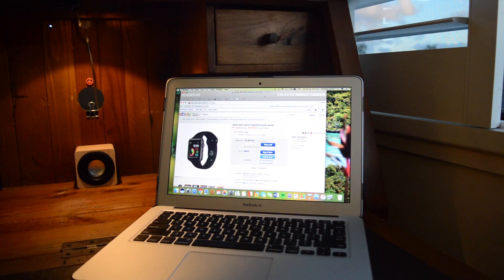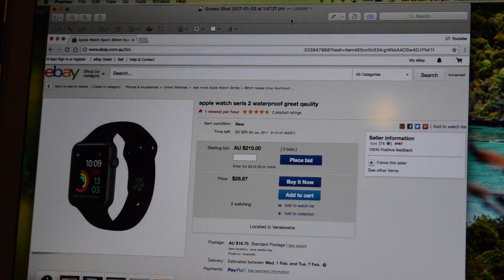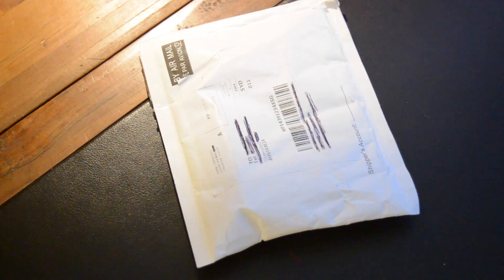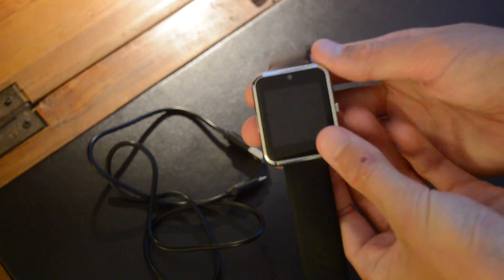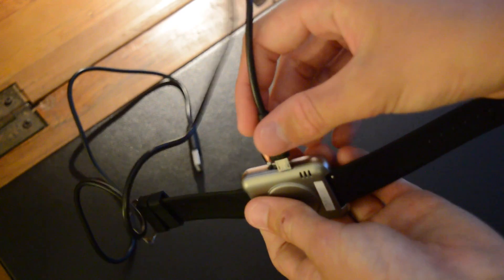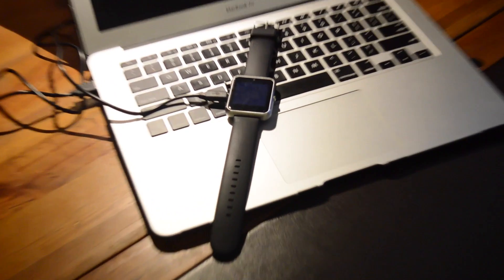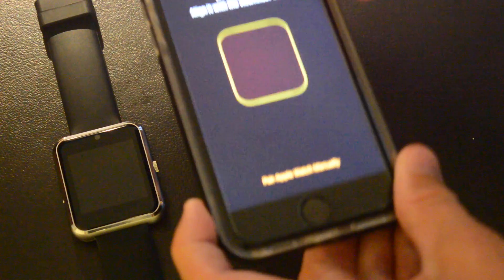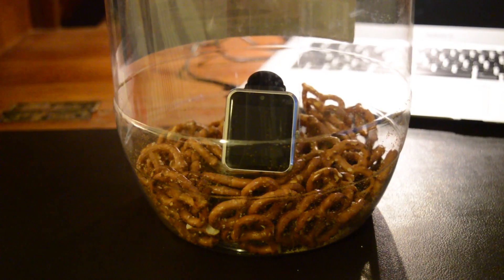FAKE $28 Apple Watch From eBay! - REVIEW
i found an apple watch for $28.76 AUD, and thought to do a review on it. this is of course a fake apple watch and came from a foreign country.

hey boys it's 1300 DR DADDY here black with a new video for you boy. please like it on all your accounts and get me to trending page if you do i will give away a cookie for fans. so please do or i will eat it and get fat.

follow your boy on insty gg - @nickksarvari

tags for seo because i'm hungry for money yes:
apple watch 2 review,
apple watch series 2 review,
apple watch nike,
apple watch review,
apple watch series 2 unboxing,
apple watch golf,
clickbait
durv,

mad dog